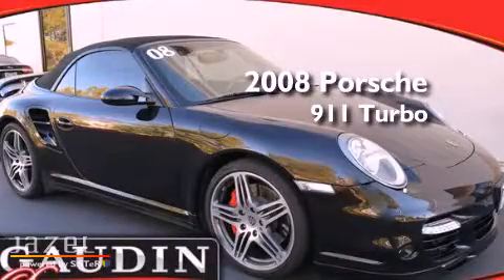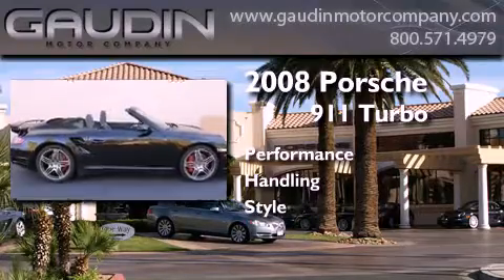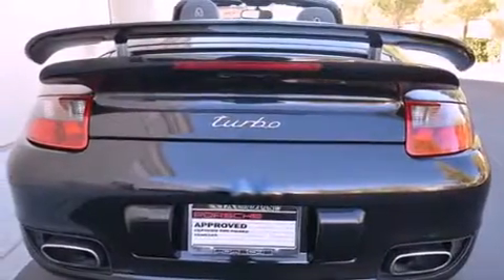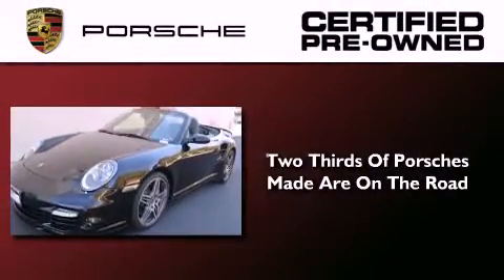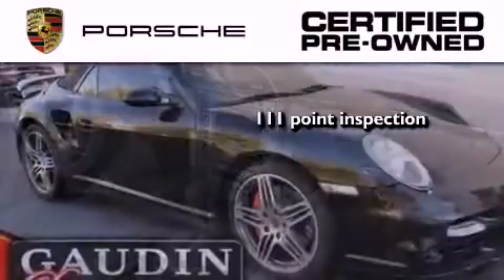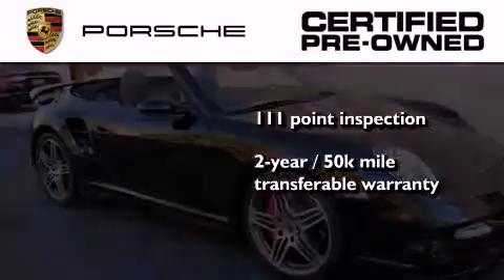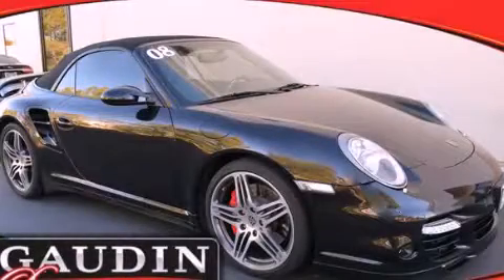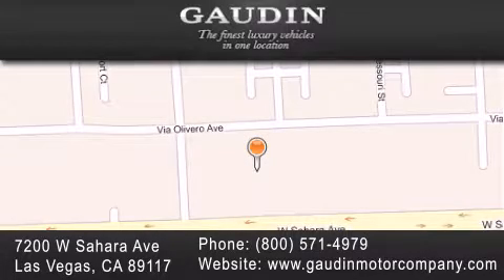Certified 2008 Porsche 911 Turbo Spring Valley NV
Year : 2008
 Make : Porsche
 Model : 911 Turbo
 Engine : 3.6L H6 SFI DOHC Turbo
 Trans . : TipTronic
 Exterior : Basalt Black Metallic
 Miles : 47,875
 Interior : Black/Stone Grey
 Stock : JP2872

 Used 2008 Porsche 911 Turbo Las Vegas NV